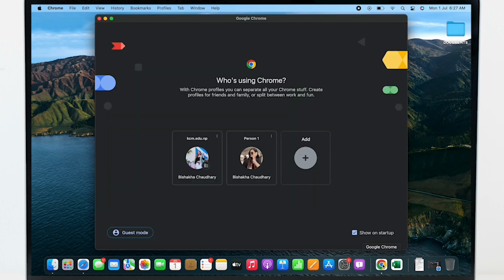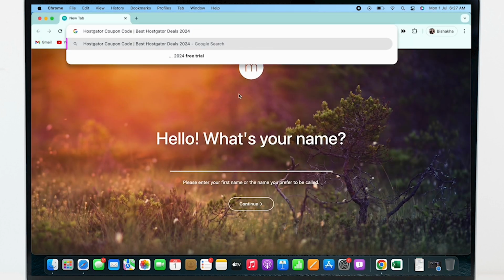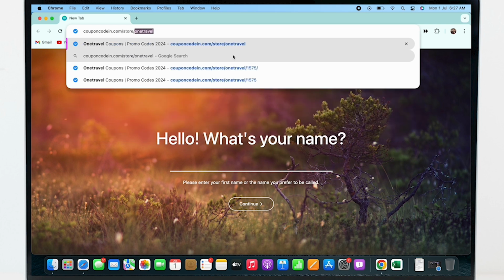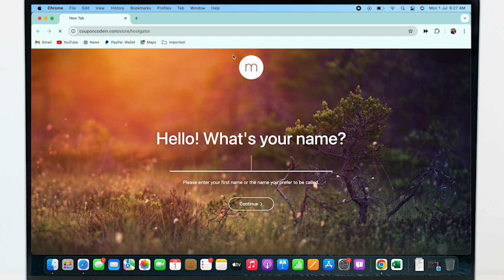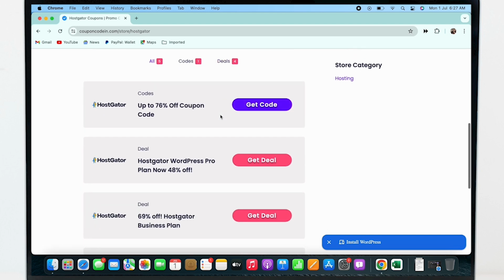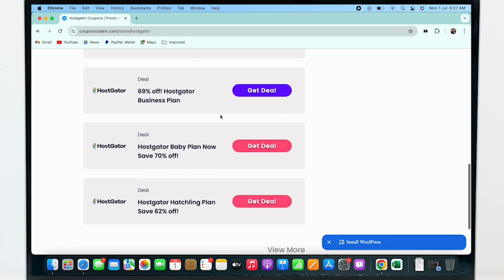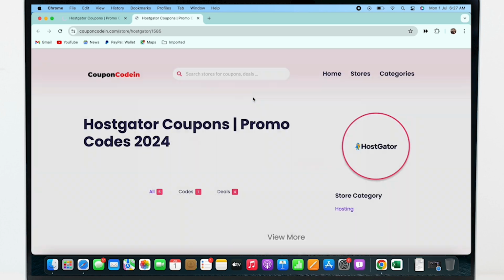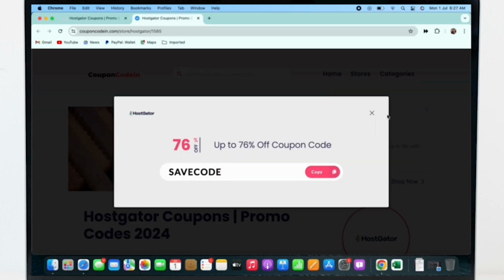HostGator Coupon Code 2024 | HostGator Promo Code Discount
Looking to start or upgrade your website with HostGator in 2024? This guide will help you discover the best HostGator coupon codes and promo code discounts, allowing you to save on web hosting, domains, and other services offered by HostGator.

In this tutorial:
0:00 - Introduction
0:05 - HostGator Coupon Code 2024 | HostGator Promo Code Discount

Explore the most effective ways to find and utilize HostGator coupon codes. We'll also guide you on how to apply these coupon codes at checkout to maximize your savings, whether you’re setting up a new website or enhancing an existing one.

Ensure your online presence is cost-effective by following this guide to get the best HostGator coupon codes and promo code discounts in 2024!